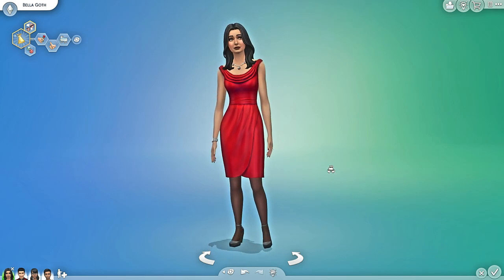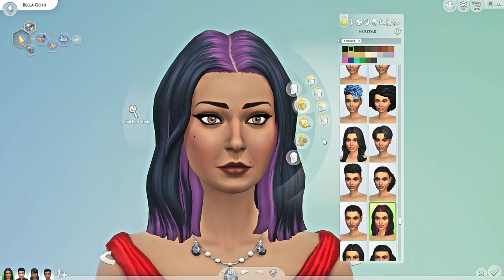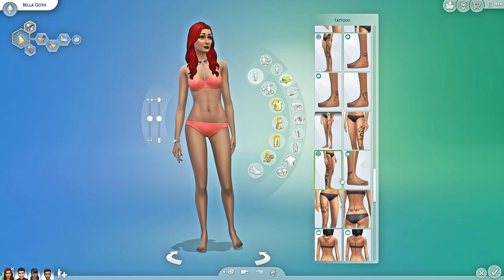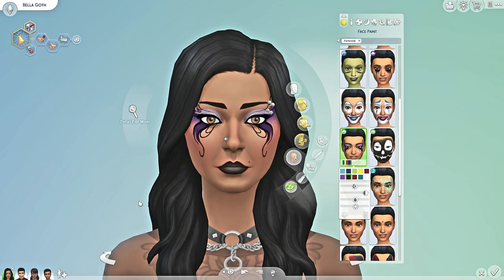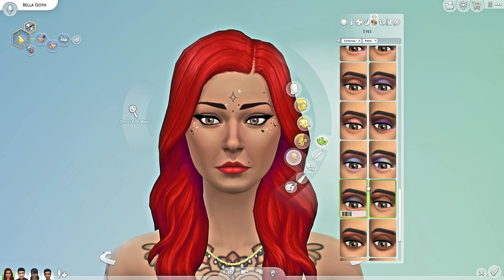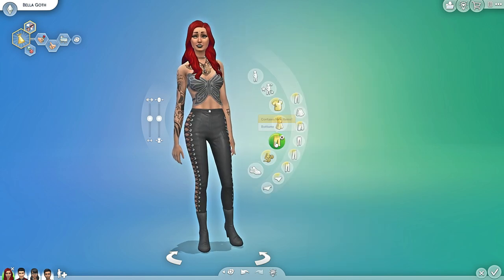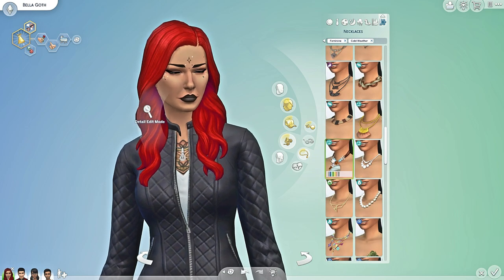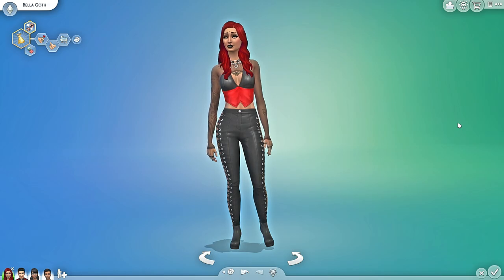I gave Bella Goth a GOTHIC makeover💀🌷|| No CC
today I felt like giving Bella Goth a makeover, not just any makeover but Gothic 👁👄👁